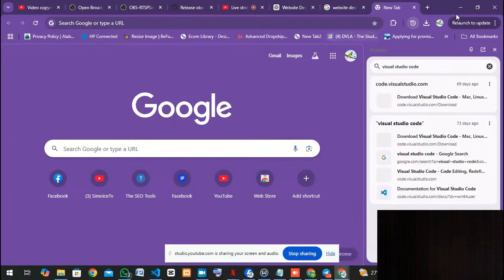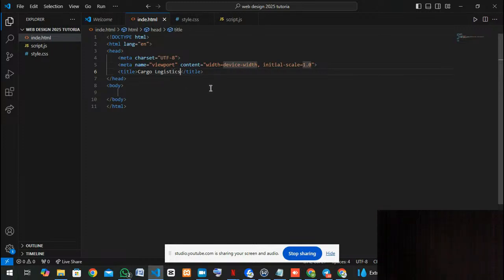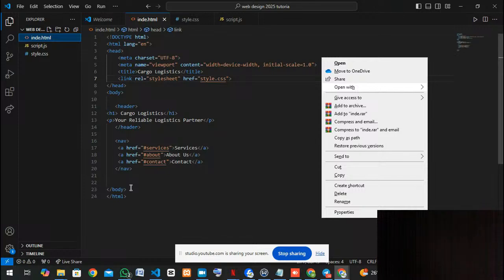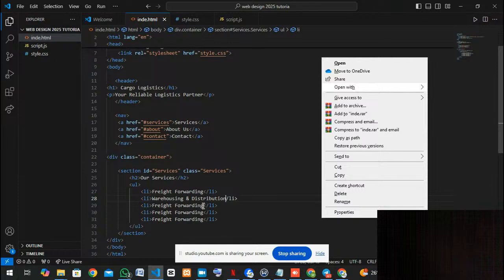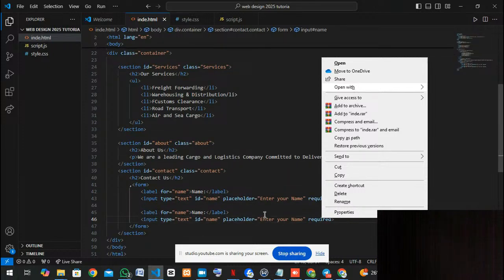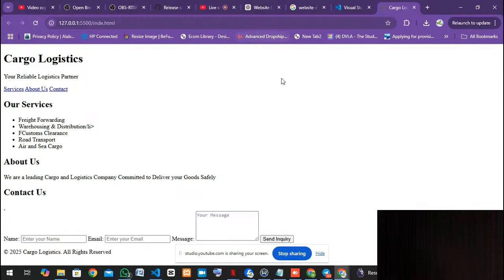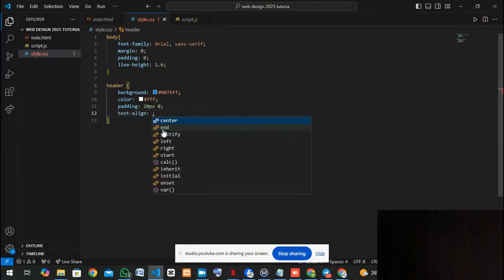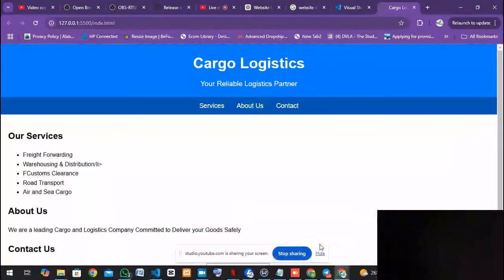How to Design a Website | Build Stunning Websites Live in 2025| Web Design Futorial for beginners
Join me live as I walk you through the process of designing stunning, professional websites step-by-step! Whether you're a beginner or looking to sharpen your skills, this session will cover everything from layout creation to responsive design, SEO optimization, and more. Don't miss this opportunity to elevate your web design skills and bring your ideas to life. Perfect for aspiring designers, developers, and entrepreneurs! 🚀

What You'll Learn:

Web design fundamentals
Responsive and mobile-friendly techniques
Tips for SEO optimization
Pro tools and resources for designers